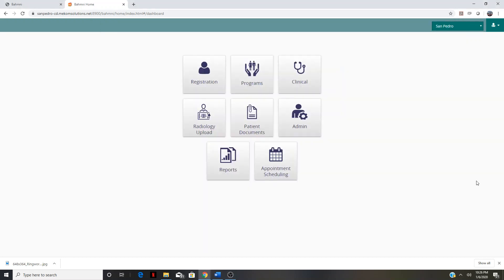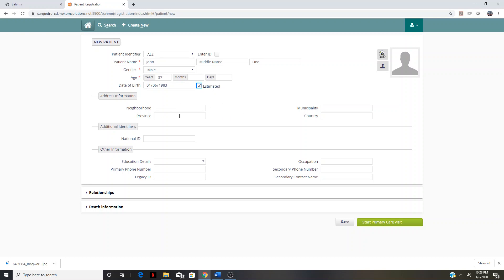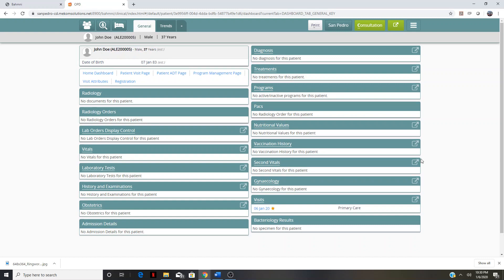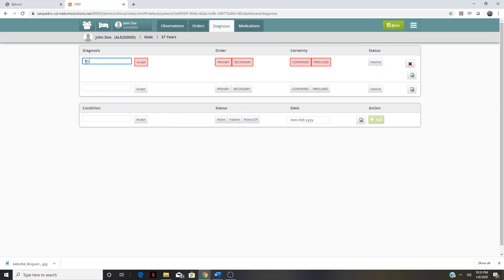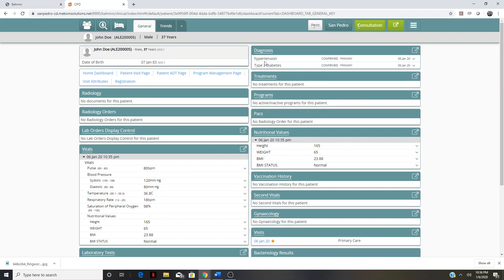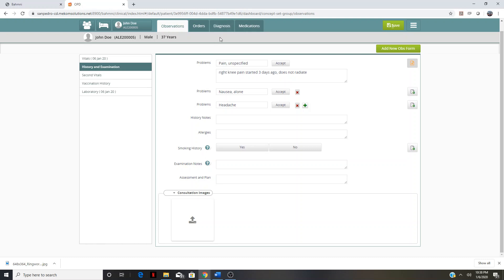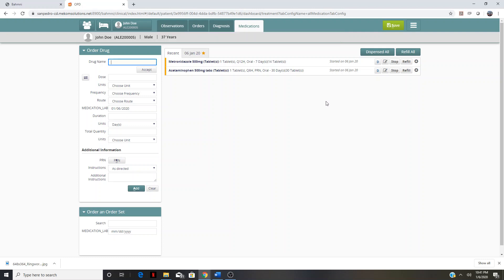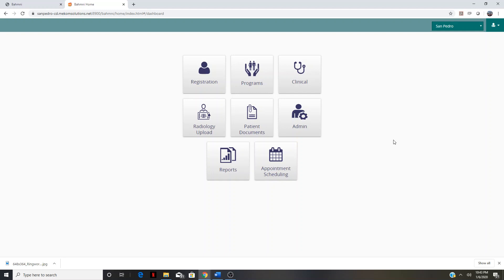OWS EMR video tutorial January 2020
This is a video tutorial for the electronic medical record used by One World Surgery in the DR. This is version 1.0 being used in early 2020.

Registration - 0:55
Vitals/triage - 4:00
Provider - 9:40
Pharmacy - 16:00